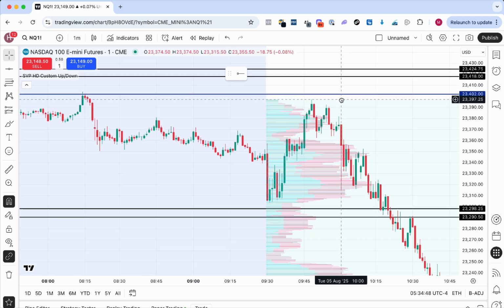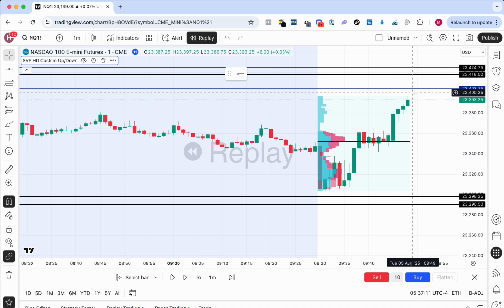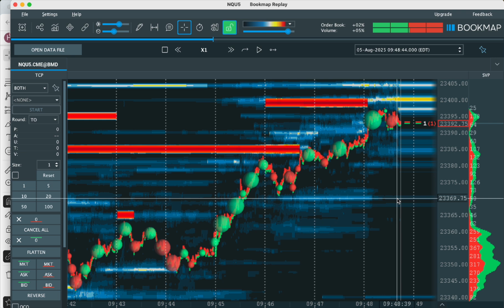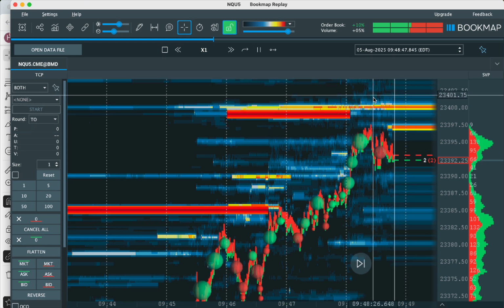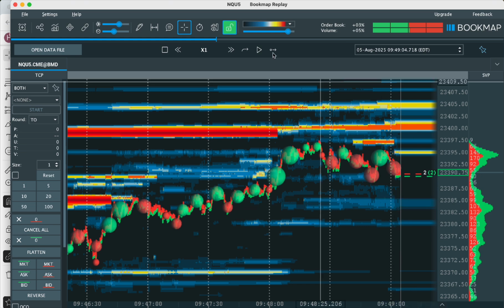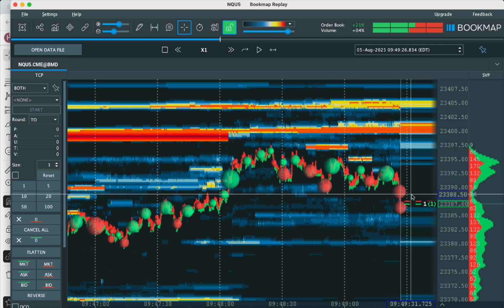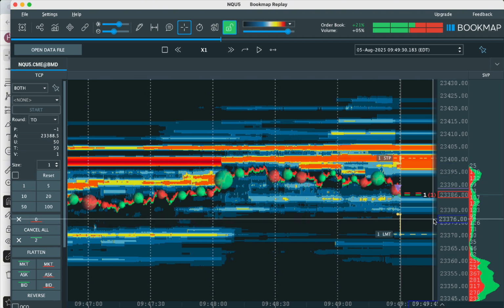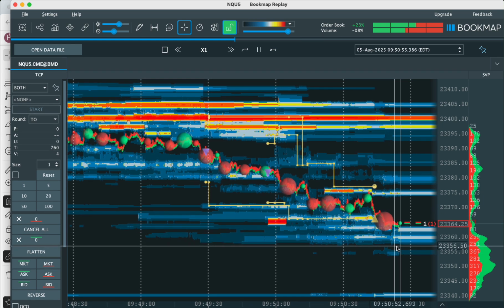How to predict a perfect entry for every single trade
Hey guys, in today's video I will show you how to predict a picture-perfect reversal by seeing what's happening INSIDE the candles.

Who is in control? Who isn't?

How is the auction quality? And what about auction speed? That is how REAL trading is done.

Watch this video until the end to find out how you can predict moves in the market like this as well.

No specific result can be guaranteed to you. Past performance does not always represent future results. Read the full risk disclaimer by clicking the following link, so that you understand the risks of trading. After that, you can make an informed decision as to whether or not you want to follow any of the information I share.